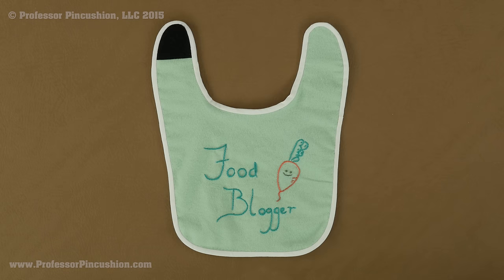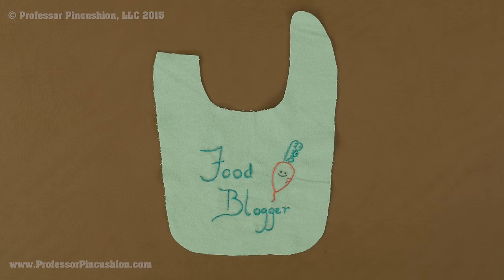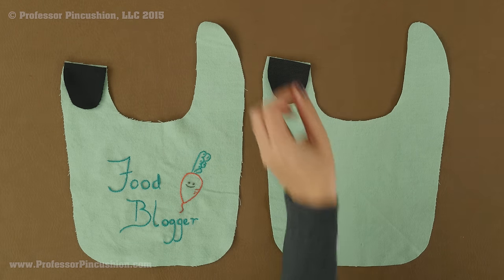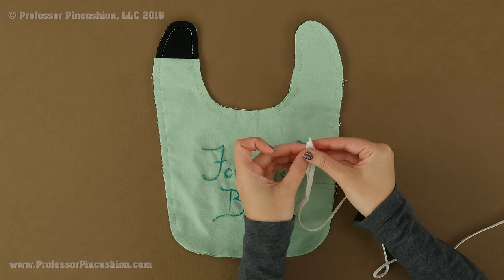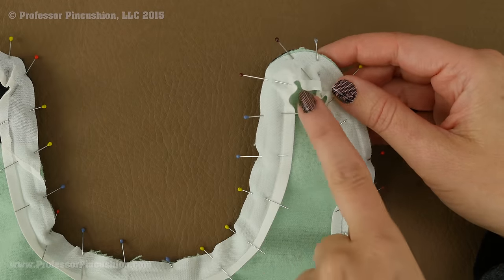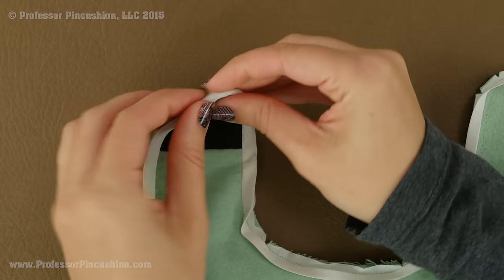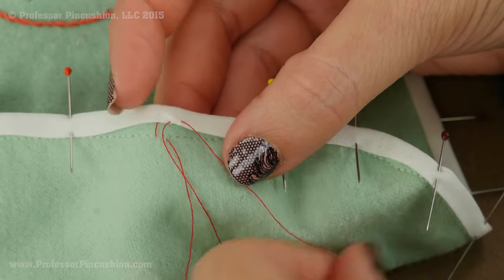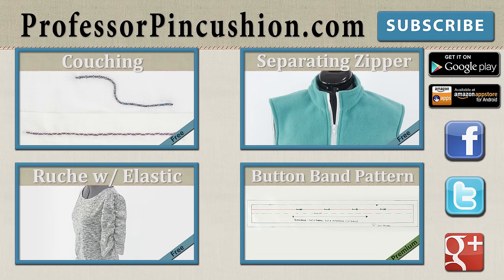How to Sew a Baby Bib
Baby needs a new bib!  Learn how to make this simple and practical bib for all the babies in your life.